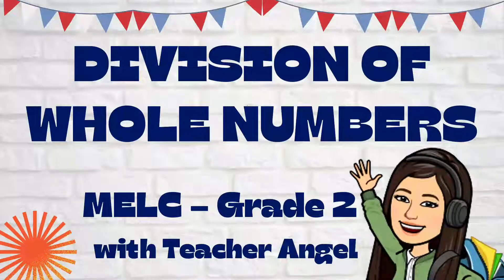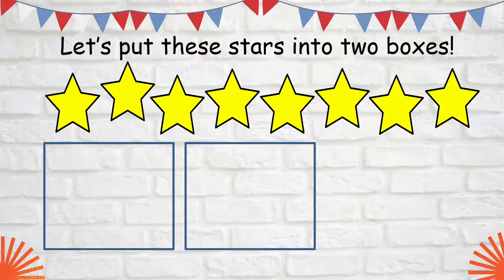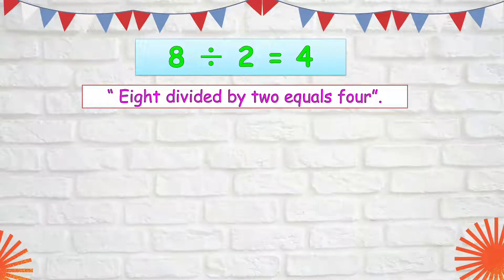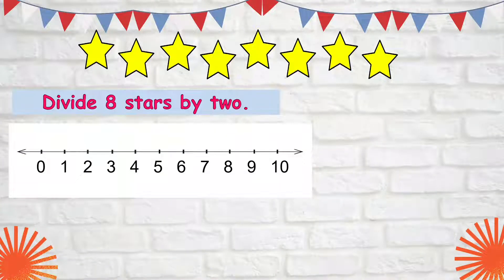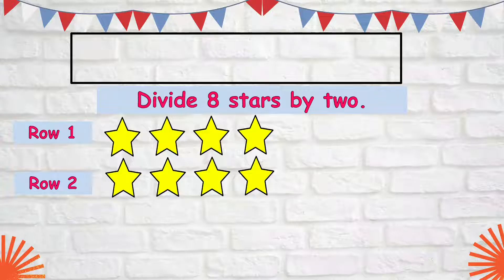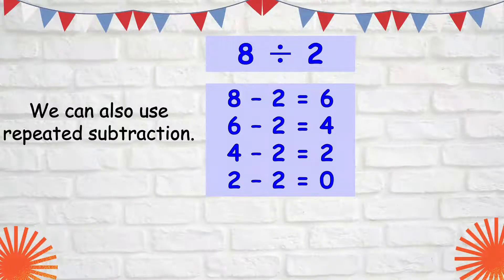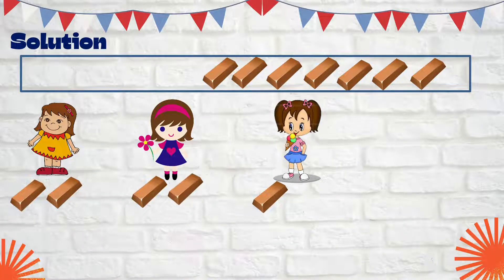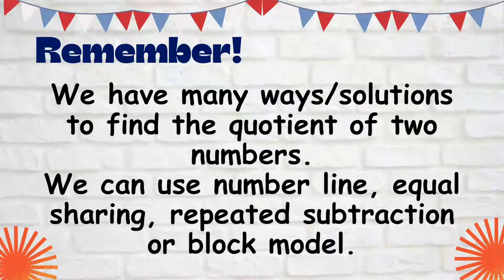MELC - BASED|DIVISION OF WHOLE NUMBERS GRADE 2|INTRODUCTION AND BASIC CONCEPTS| Teacher Angel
Learning Goals:
I can visualize and represent division as equal sharing, repeated subtraction, equal jumps on the number line and block model.